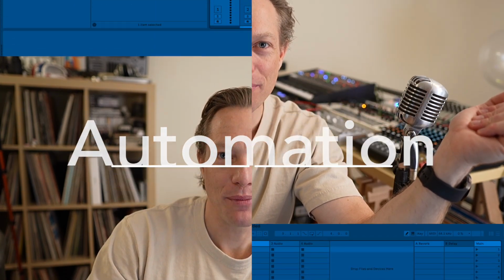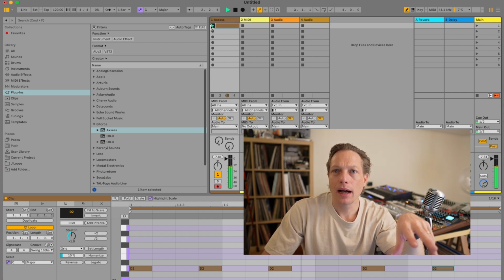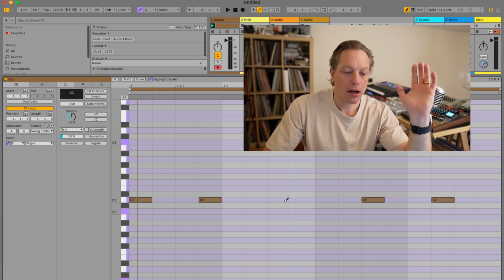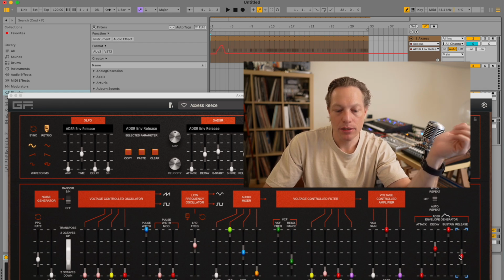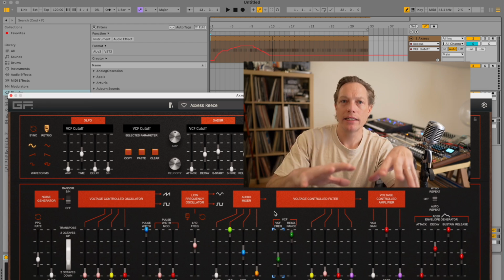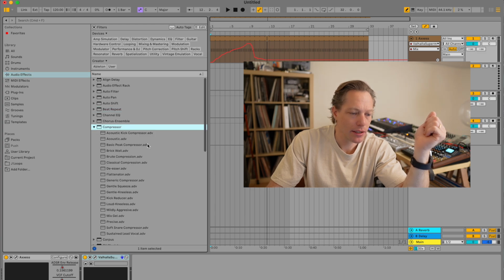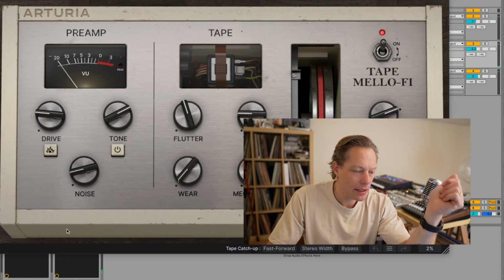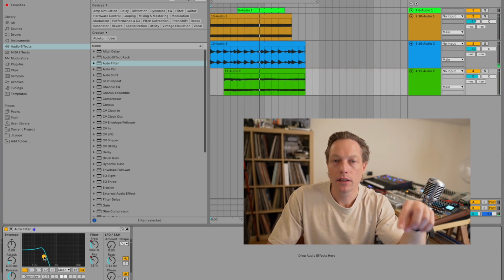A is for Automation | A-Z of Music Production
Welcome to A is for Automation, the first episode in my A-Z of Music Production series, where we’ll explore one of the most powerful techniques in audio production: automation. 🎛️

Automation allows you to take complete control over your music’s dynamics by programming changes in your DAW that occur automatically as the track plays. This could mean smoothly adjusting volume levels, panning, effects parameters, or EQ settings over time—giving your track life, movement, and professional polish.

In this video, I’ll explain:
- What automation is and how it’s used in music production.
- How to create automation curves to build tension and release, fade effects in and out, or make your mixes more dynamic.
- Practical examples of automating volume, panning, and reverb to enhance different elements of your track.
- Advanced techniques like automating synth filters, modulating delay, and controlling complex effect chains to craft unique soundscapes.

Automation is like painting your music with motion—it takes static sounds and turns them into an evolving sonic experience. Whether you're a beginner or have some experience, mastering automation is a game changer that will help take your productions to the next level.

Watch now to unlock the full potential of automation in your music! 🎧

Let's get creative and make your music stand out!

🎹 Credits:
- Video Production: Knightsnare